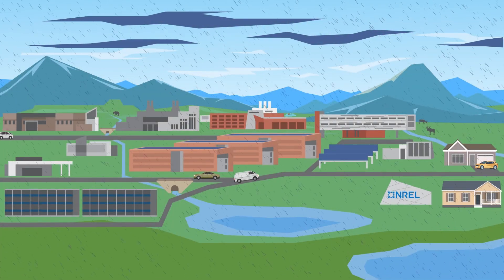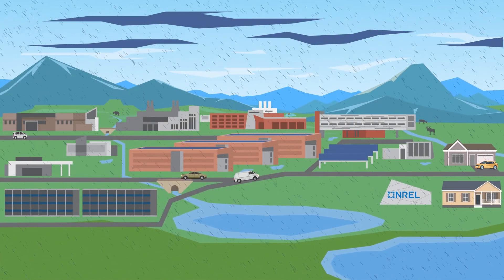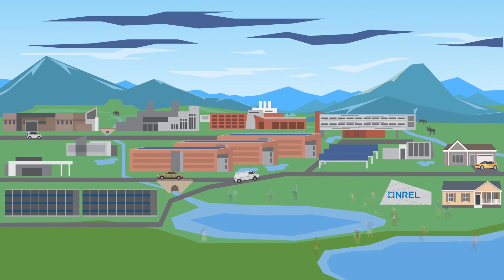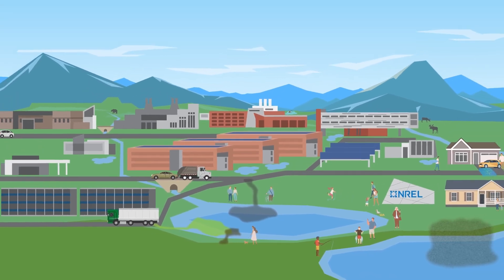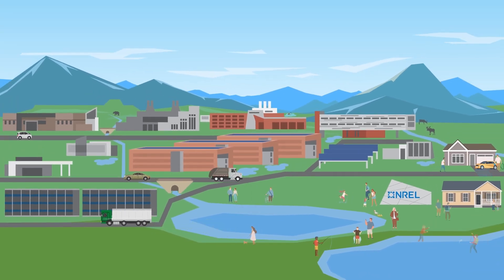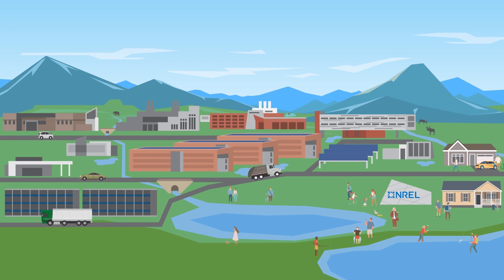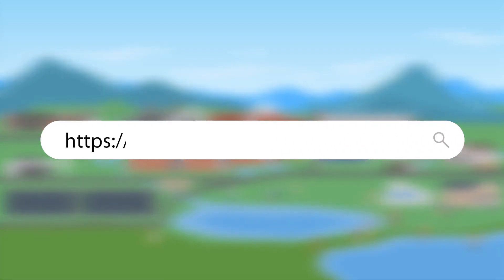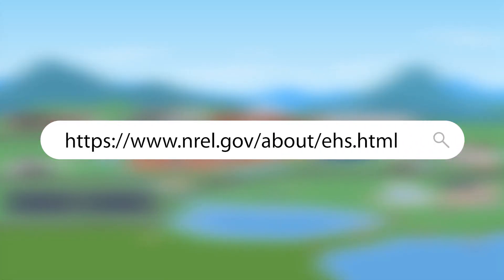How Our Daily Activities Impact Our Water Supply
This video demonstrates how our daily activities, like washing your car or walking your dog, can impact the health of our water systems and stormwater runoff.